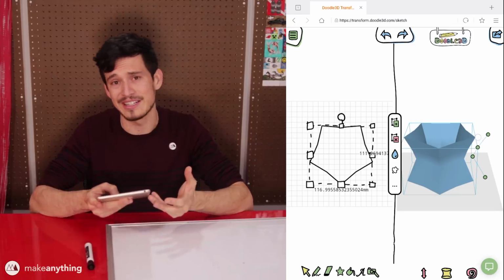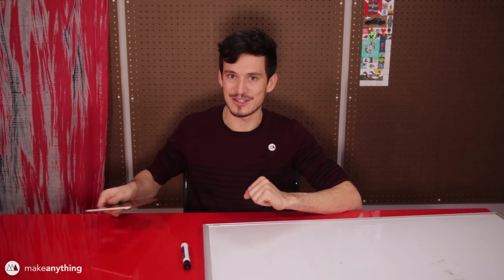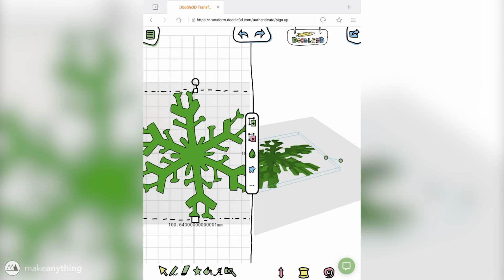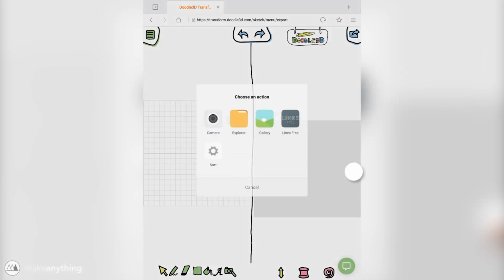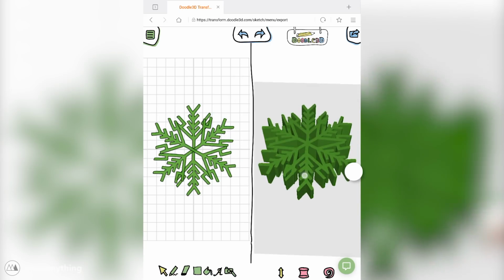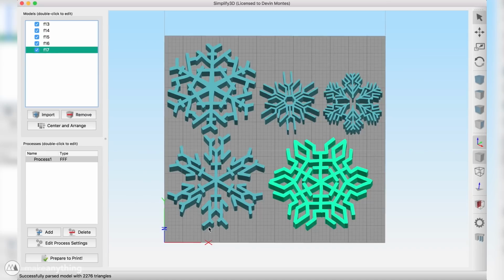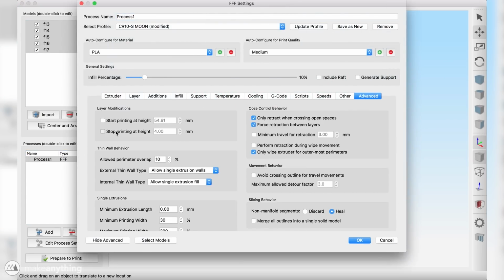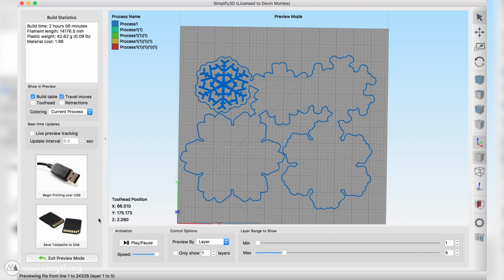❄ Doodling 3D Snowflakes with Doodle3D Transform ❄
Doodle3D has a pretty fun image tracing function that made it super easy to model dozens of unique snowflakes!